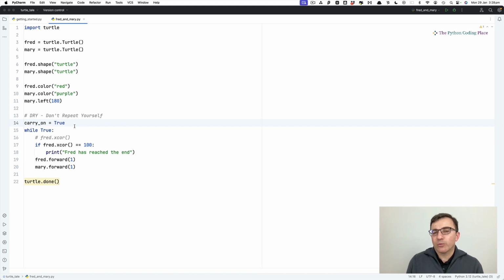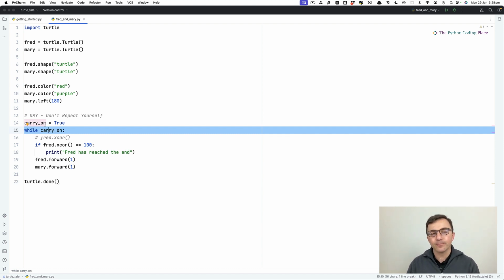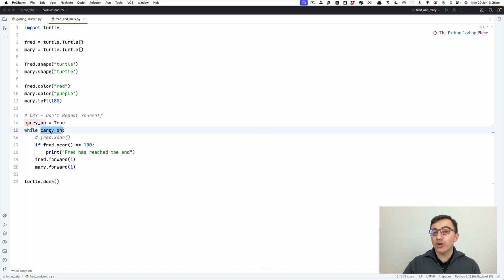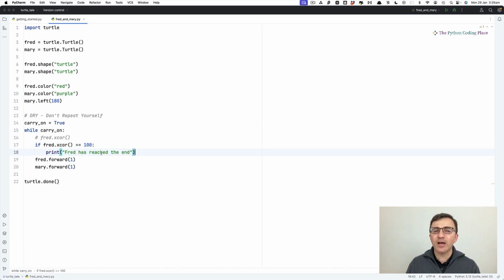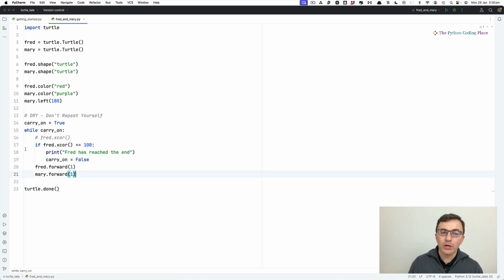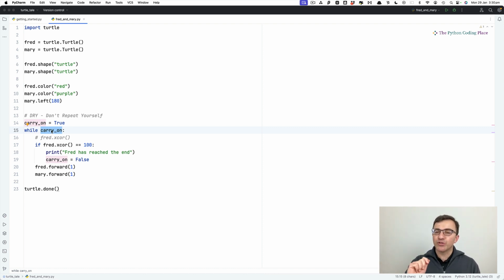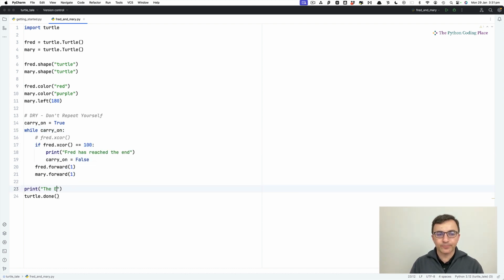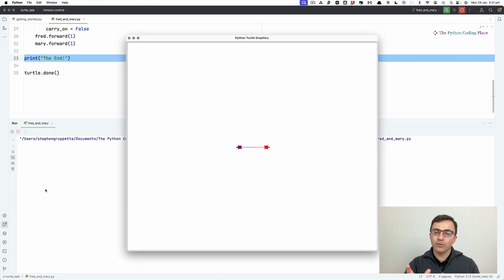1.10 Stopping Fred and Mary • Stopping The `while` Loop